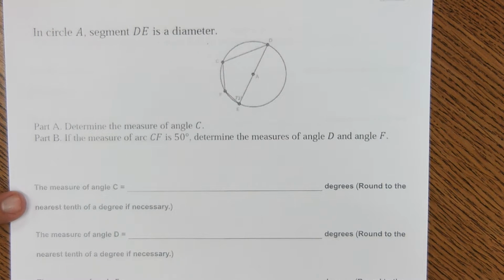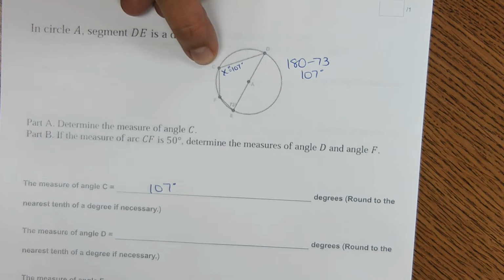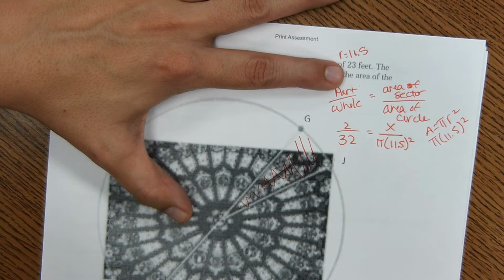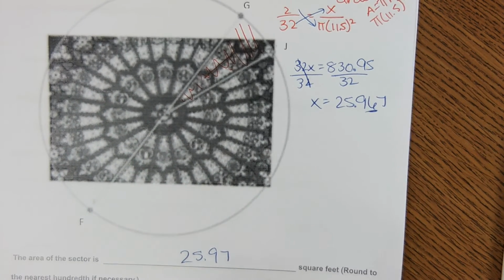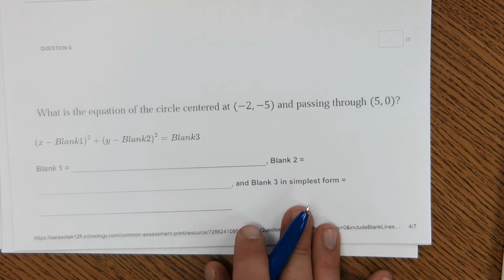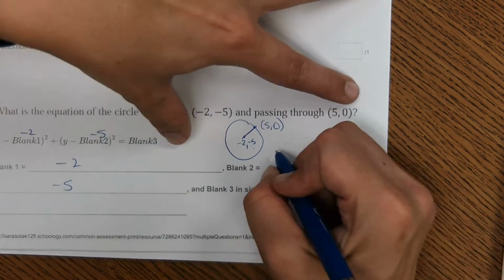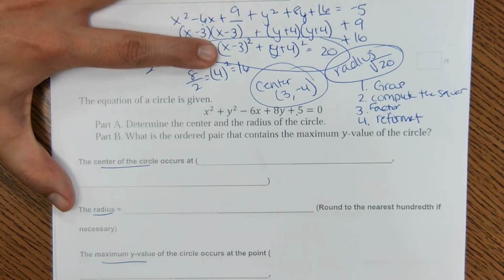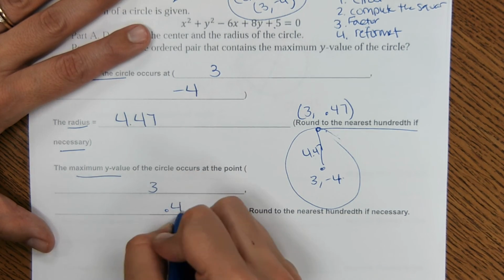BIG M Florida Standards Geometry EOC Prep Video #6|G.R.6.1,G.R.6.2, G.R.6.3, Gr.6.4, G.R.7.2,G.R.7.3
BIG M Florida Standards Geometry EOC Prep Video #6| G.R.6.1,G.R.6.2, G.R.6.3, Gr.6.4, G.R.7.2,G.R.7.3| Geometry B.E.S.T. Instructional Guide for Mathematics